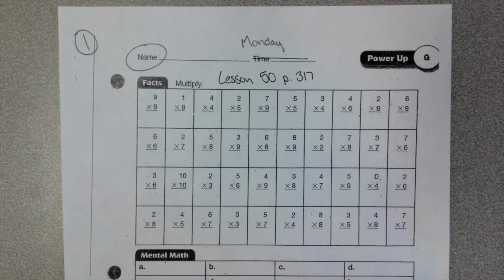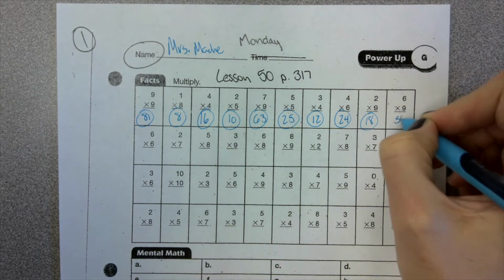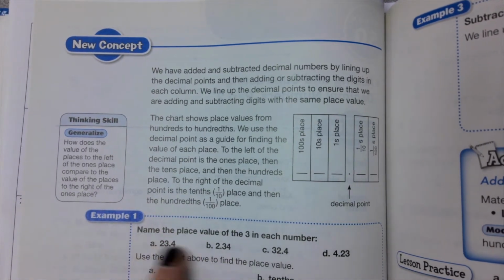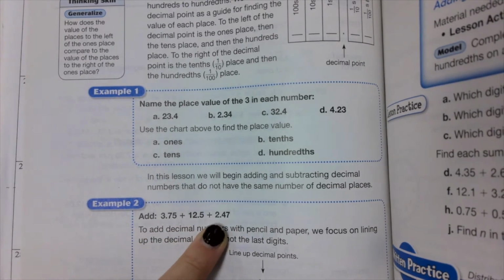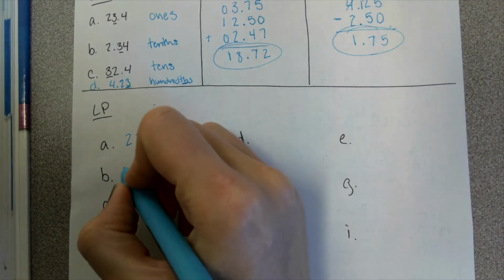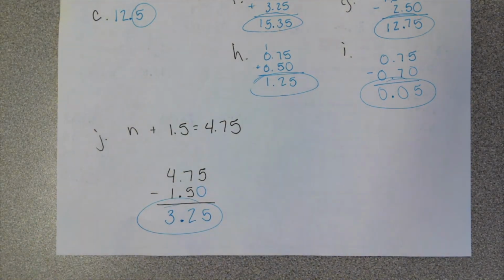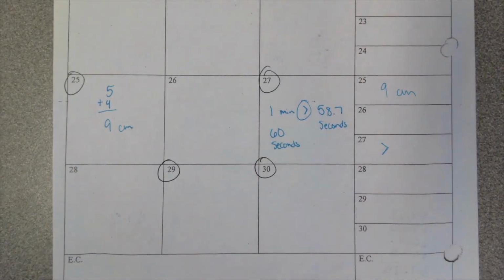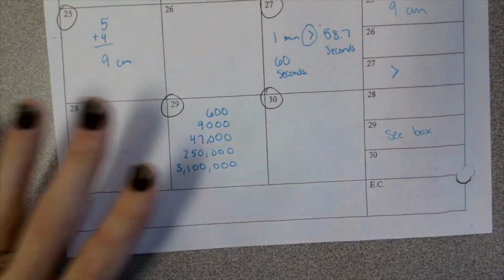Math Lesson 50